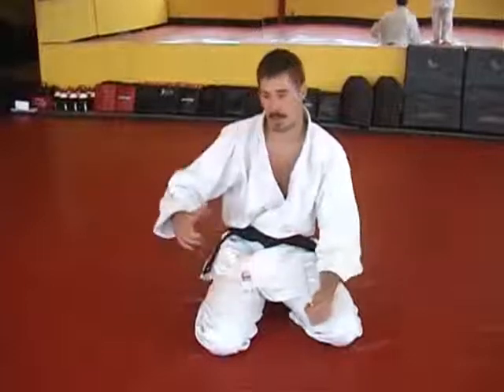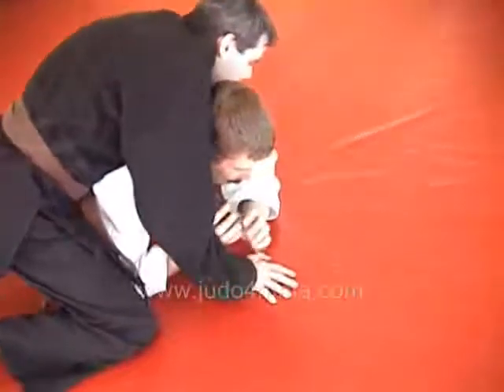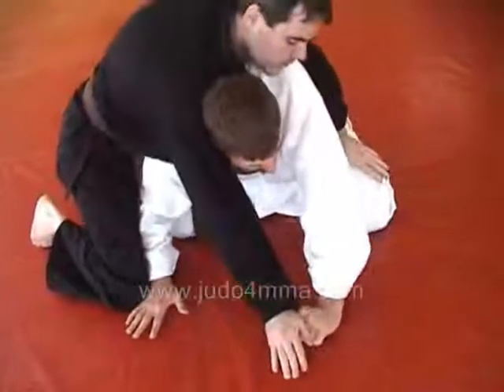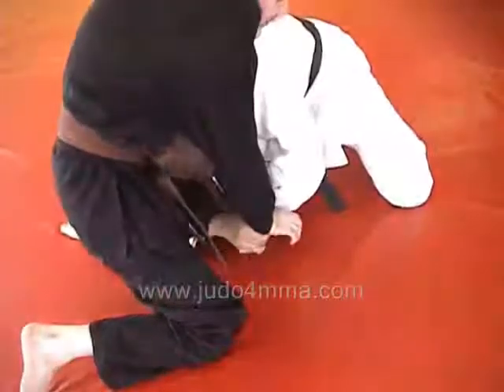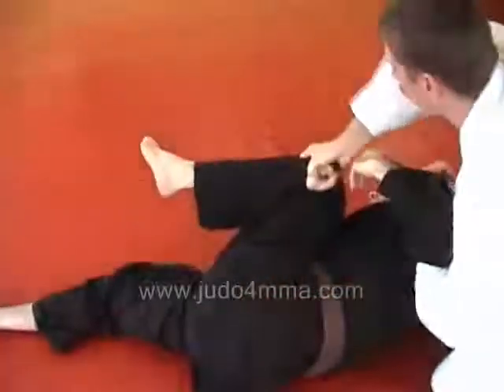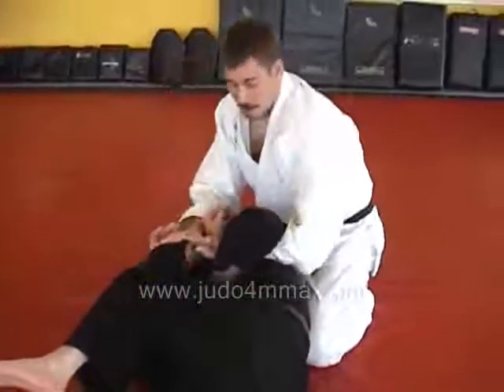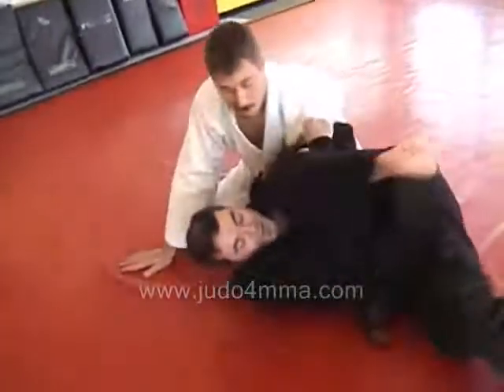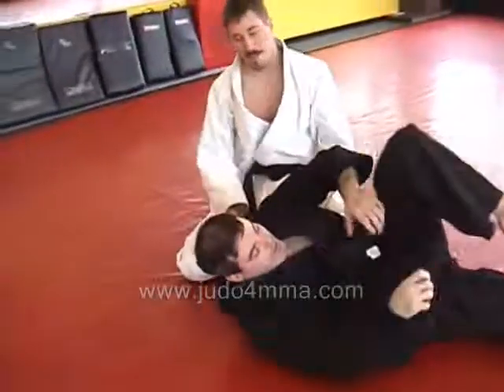Judo - Attacking Fom "Turtle" - Three Limb Tie Up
Kakure Judo Club's 3-Limb Tie Up - Attack from the "Turtle" position.

In Judo and most other grappling arts that use a gi, it is perfectly legal to use the gi and/or belt to trap an opponent's arm or leg. Using this tactic can be highly effective and give you quite an advantage (possibly approximating fighting a man with one arm tied behind his back!)

Ordinarily, this sort of gi tie-up or trap technique is used to attack one limb, but we've come up with a way of trapping three using only one hand! It doesn't always work out perfectly, but when it does, the control is very powerful for you, and possibly embarrassing for your opponent as they are quite helpless and twisted and tied up like a pretzel.

This technique begins when you find yourself stuck on the bottom in a turtled position.

Maneuver yourself so that you are at 90 degrees to your opponent - basically, he'll be on top of you, attacking from the side while you're on all-fours. For the purposes of this explanation, let's assume that he is on your right side (to match the video demonstration above).

Then secure a strong sleeve grip, at the end of his sleeve on the arm closest to your head, using your left hand.

Maintain that sleeve grip, using it to hamper his movements and attacks until an opportunity opens up for you to reach your right arm around his near (left) leg, coming up between his legs. At that point, pass the sleeve grip you've got with your left hand to your right hand, and pull his arm back between his legs. This will put him in an awkward position with very poor balance to his right forward quarter, having his right arm trapped through his legs, both being controlled by your right hand.

Now that your left hand is freed-up from the sleeve grip, pass your left arm over his head and roll him off you, onto his back. At this point, you'll be on top and have him in a ground hold. You can be happy with this position and stop the technique progression at this point, or you can continue on to complete the 3-limb tie up.

Continuing on, maneuver yourself to the other side of his body, passing around his head, so that you are now on his left side. Be sure to maintain a strong pull on the sleeve grip so that his arm remains between his legs, controlling his right arm and left leg.

From here, hook his left arm with your left arm, threatening to apply (and you've got an excellent opportunity to do so) a Juji Gatame on his left arm unless he defends it by tucking his left arm in close to his chest. It is this defensive action that will set up the final step for the tie-up...

With his left arm still hooked by your left arm, but now defensively tucked close in to his chest, pass the sleeve grip you've still got with your right hand into your left hand and maintain pressure on his left tricep with your right bicep so that his left arm remains firmly stuck and pressed into his chest.

At this point, you're controlling his left leg, right arm, and left arm, all with one hand! And you're in a top-dominant position and judo-legal groundhold. If you're using striking techniques, your right arm is completely free to drop elbows or other strikes with no chance of them being blocked.

It's quite a powerful position when it works out - the Kakure Judo Club's 3-limb tie up is a lot of fun!